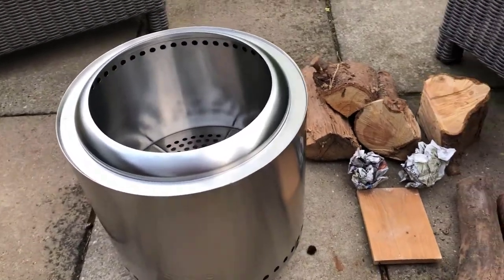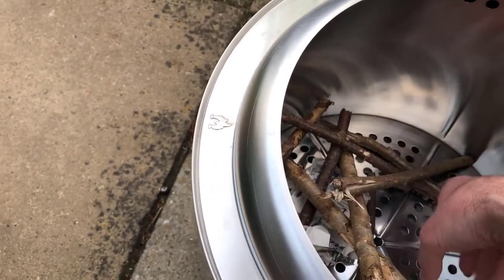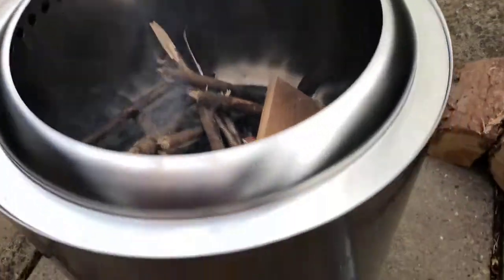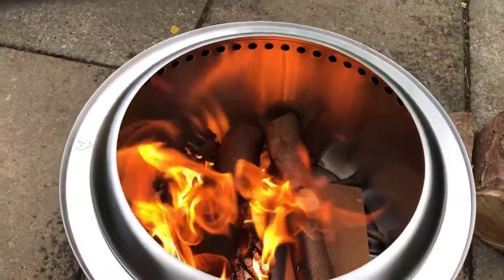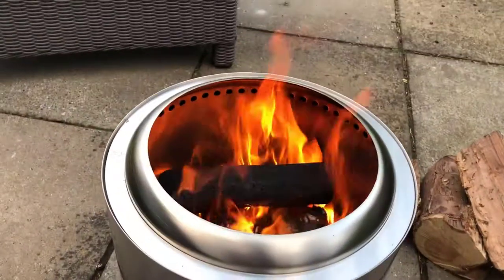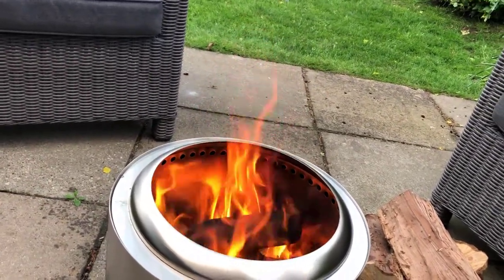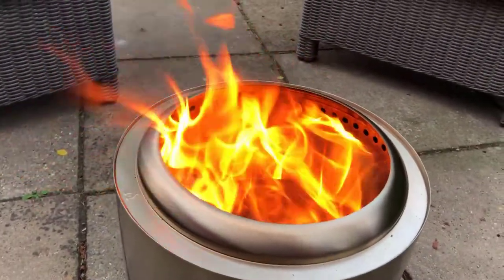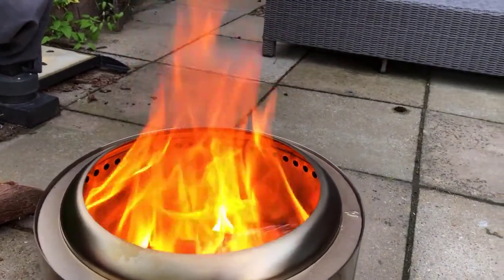Solo Stove Ranger Fire Pit Part 2: First-Light, Timings & Thoughts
This is the Solo Stove Ranger Fire Pit. In this video, I light my Ranger unit for the first time, and time how long it takes to get a really good fire going.

We also look at the claim that the Solo Stove Ranger is "smokeless" and see if that's true.

This video is Part 2, so if you haven't already seen it, check out Part 1 Unboxing video